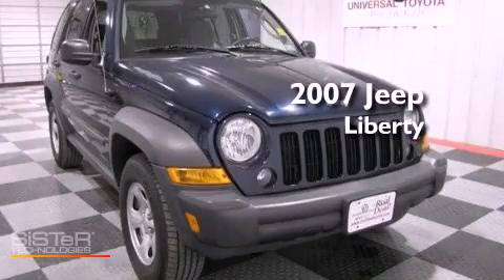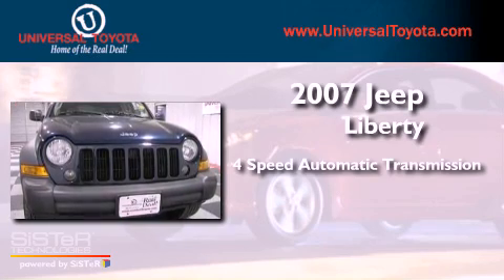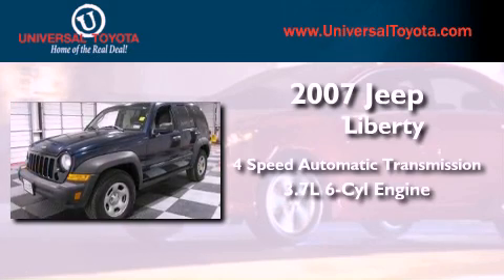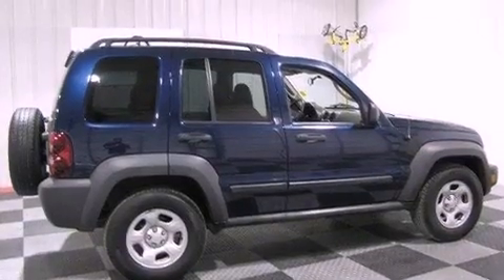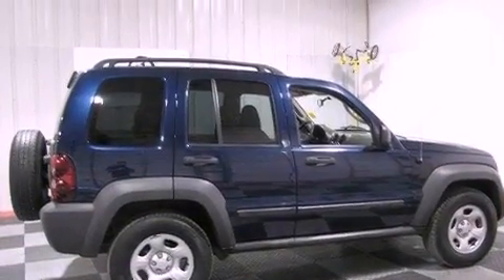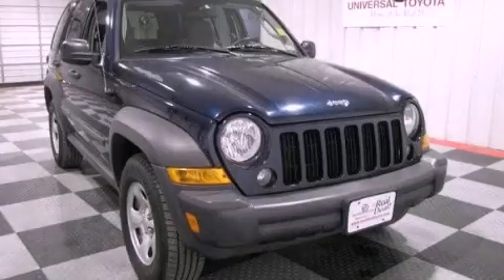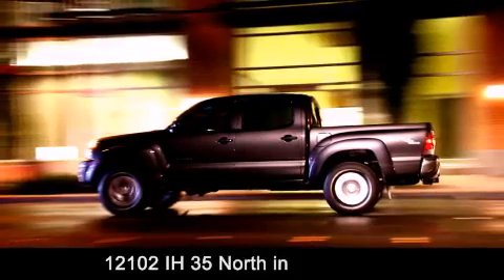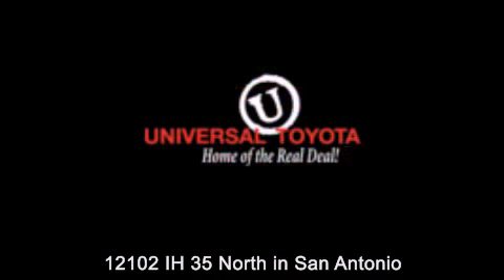Preowned 2007 Jeep Liberty San Antonio TX 78233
Year : 2007
 Make : Jeep
 Model : Liberty
 Engine : Gas V6 3.7L/225
 Trans . : Automatic
 Exterior : Midnight Blue Pearl
 Miles : 72,186

 Stock : 25191A